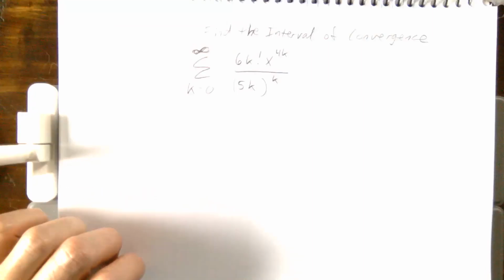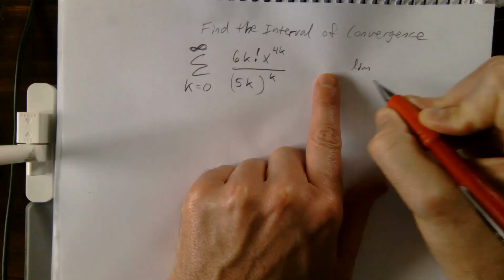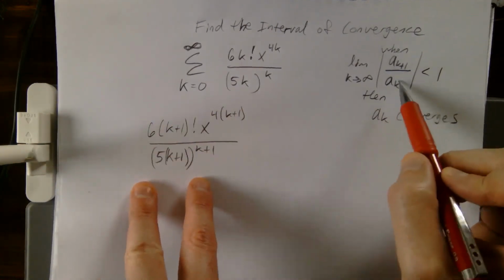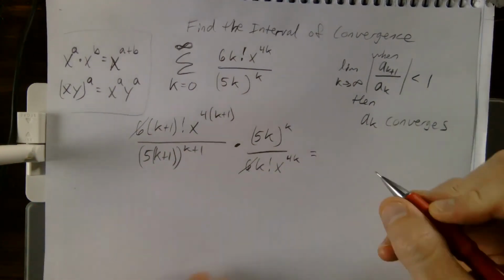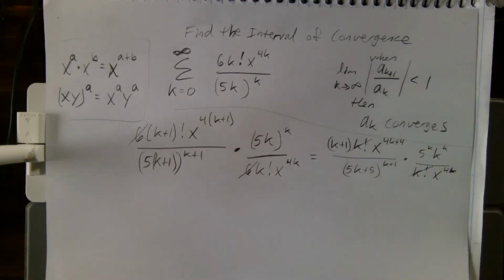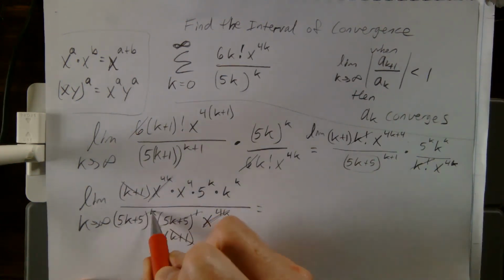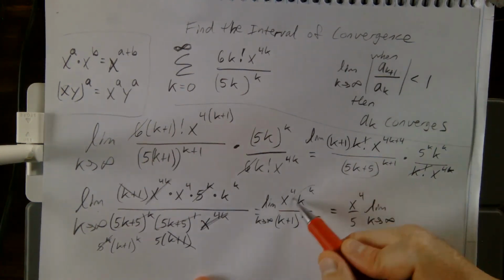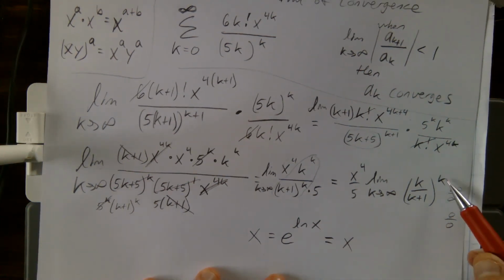Calculus 2_Interval of Convergence_Power Series_Ratio Test_Part 1 of 3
My video on how to determine the radius/ interval of convergence of a power series using a ratio test had to be broken up into 3 parts.  Parts 1 & 2 find the radius and part 3 determines whether to include the endpoints.  Please watch them in order or part 3 (of 3) as a standalone.